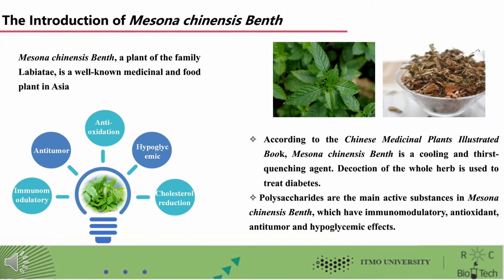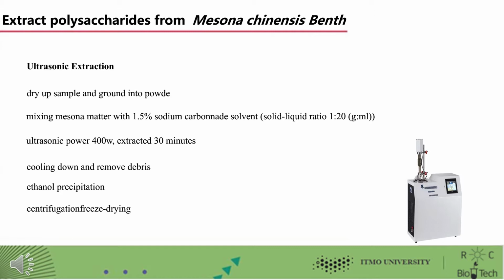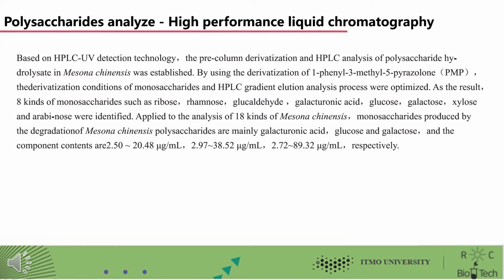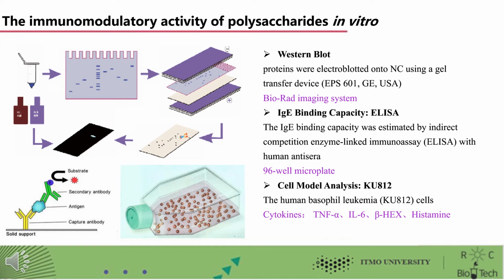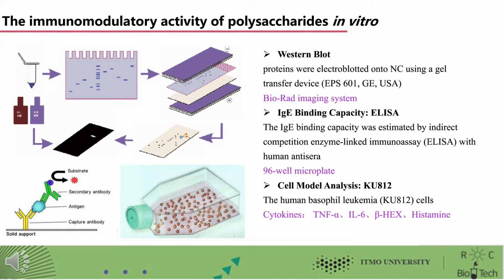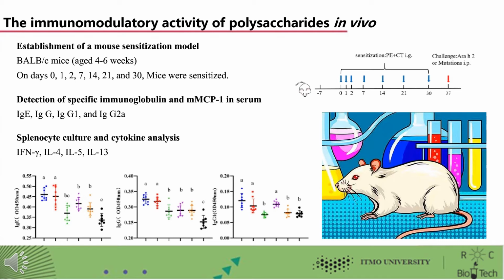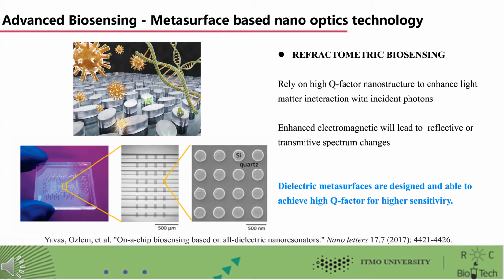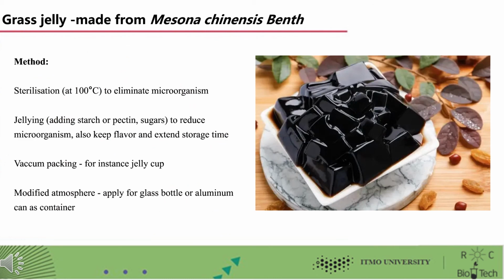Presentation: Evening Group One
Presentation: Functional food based on Mesona Chinensis Benth and study the immunomodulatory activity of its polysaccharide's component!
Members: Ting Chen, Xiaoya Zhou, Kun Sun, Jiaqi Yang, Wilson Ohwedor